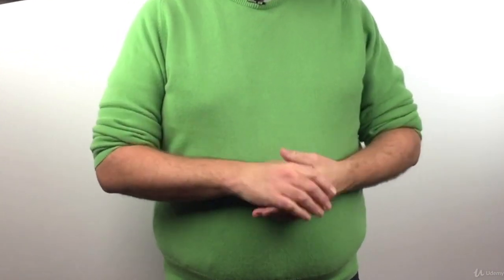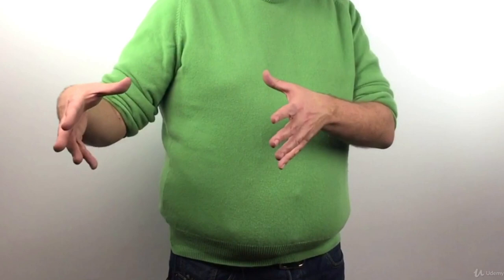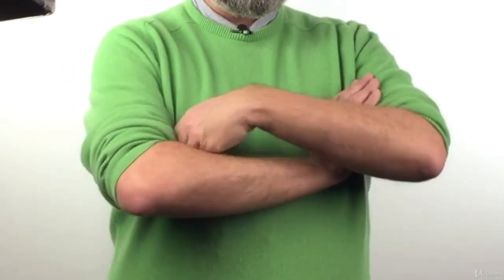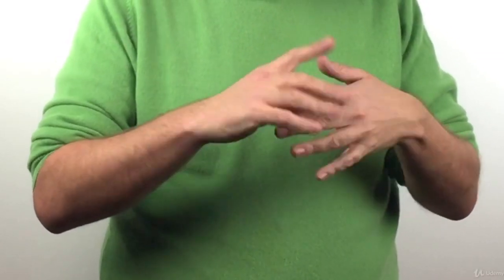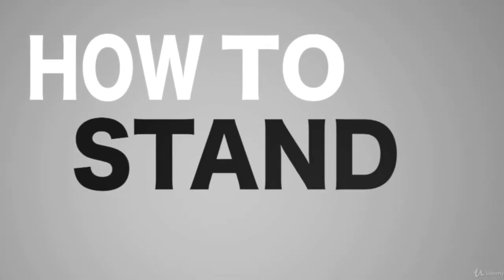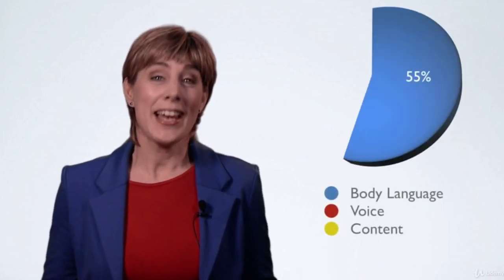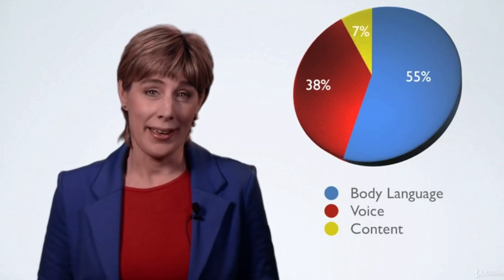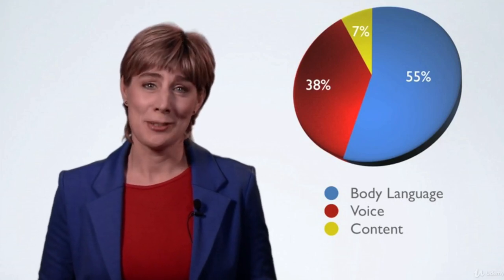Body Language Tips For Public Speaking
Did you know that in public speaking over 90% of the effectiveness of your message is created by body language and non-verbal communication such as body posture, voice, intonation, facial expressions and eye contact? In order to achieve the desired effect and impact with your message it is important to master these non-verbal communication skills.